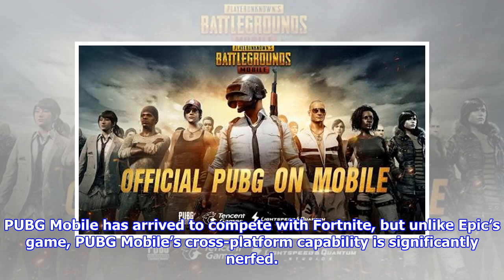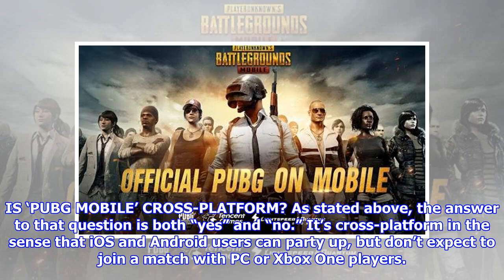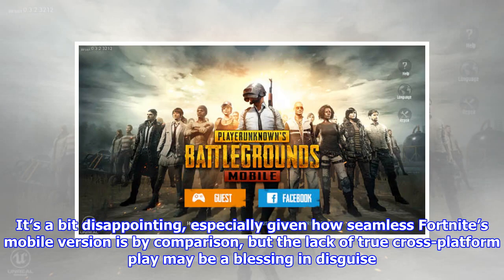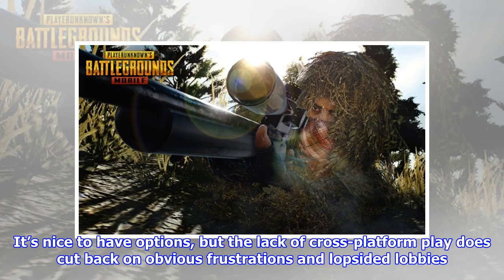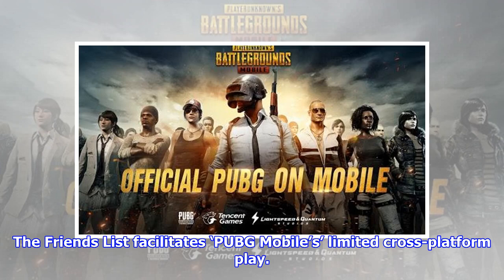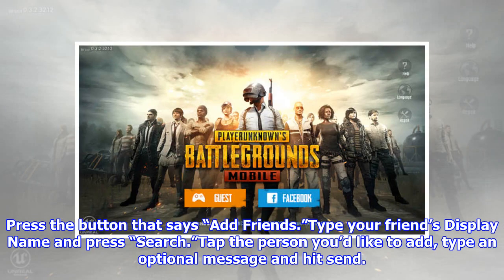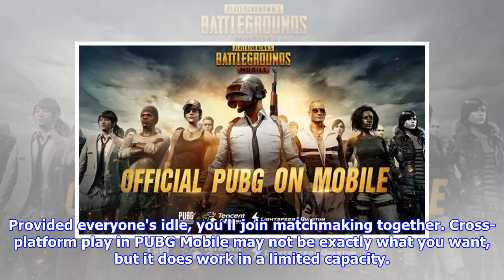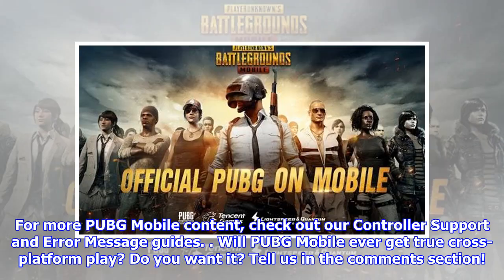How to play ‘PUBG Mobile’ with friends across Android and iOS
PUBG Mobile has arrived to compete with Fortnite, but unlike Epic’s game, PUBG Mobile’s cross-platfo...